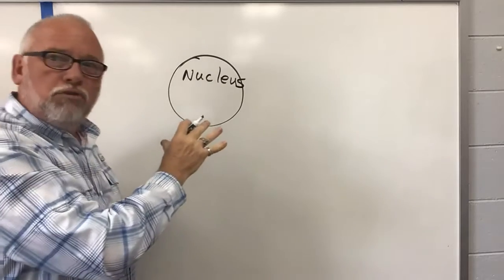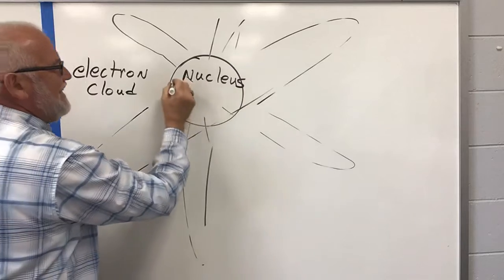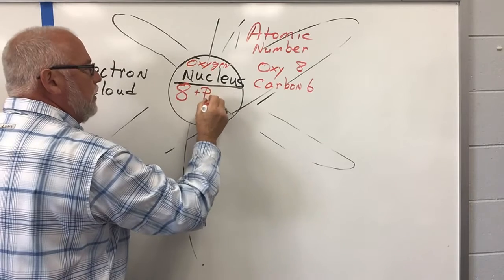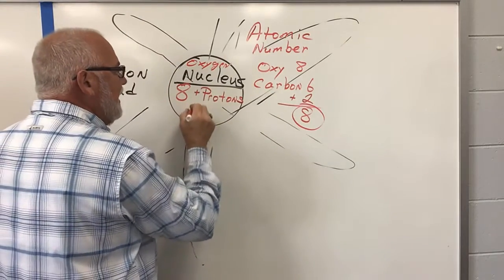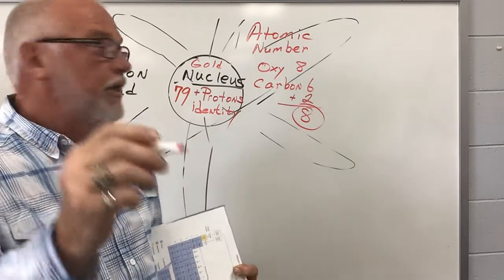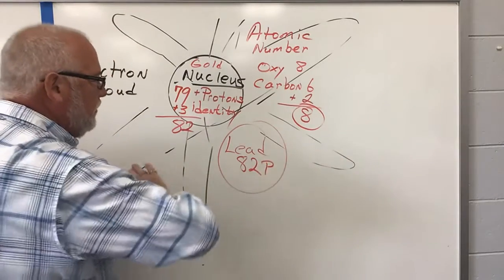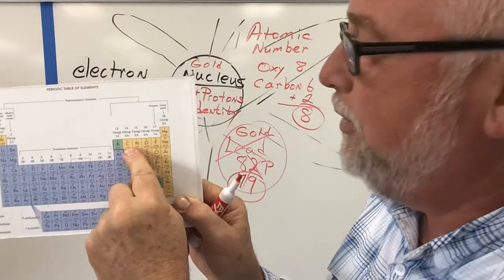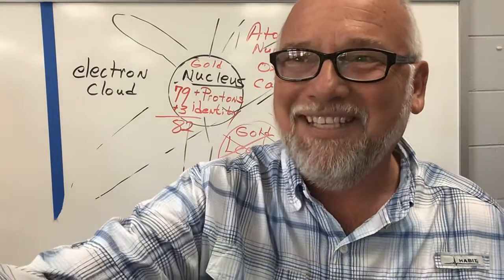5th atom lecture pt. 2